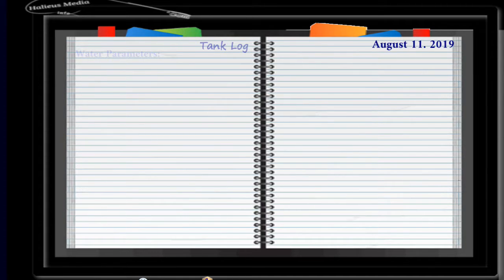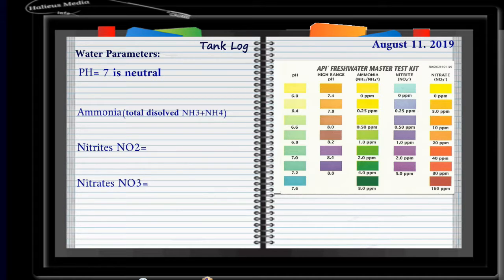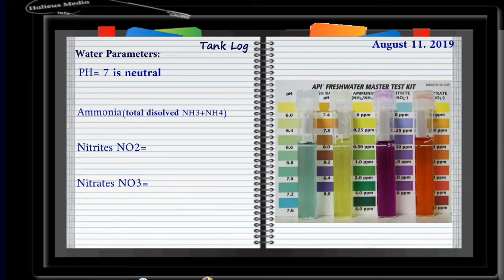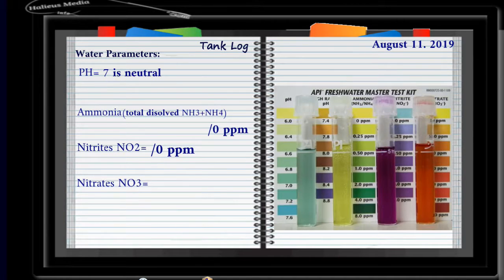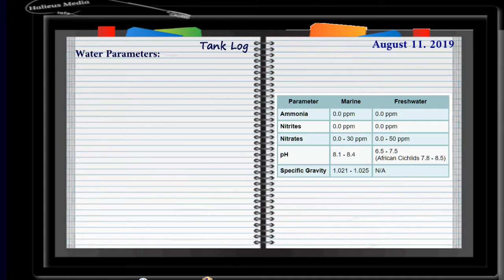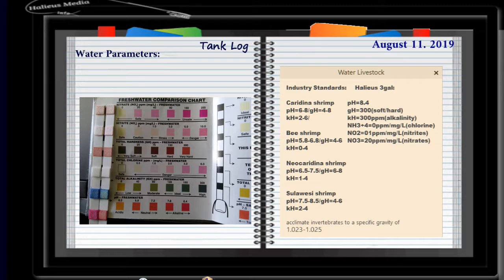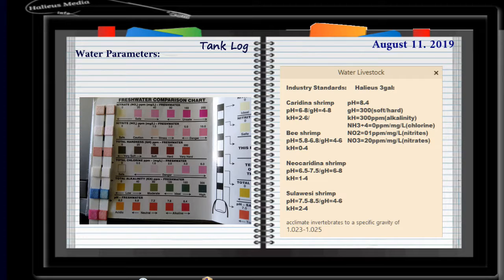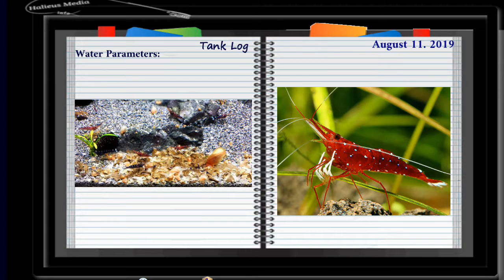Halieus Media: Water test, surprising results.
The API Master Freshwater test kit was delayed in shipping; had to use new in box but old, sketchy test strips due to the early arrival of Malaysian Trumpet snails. Results were surprising.